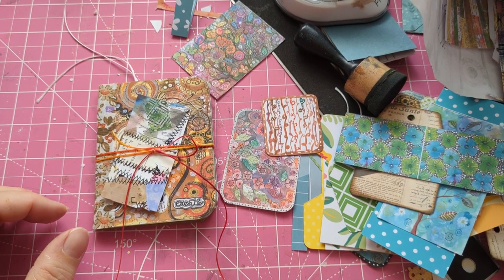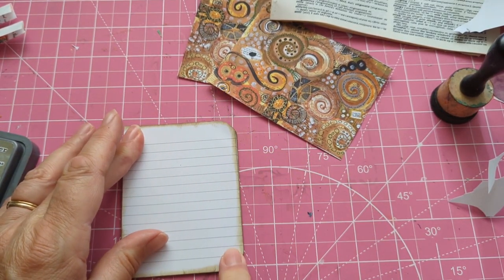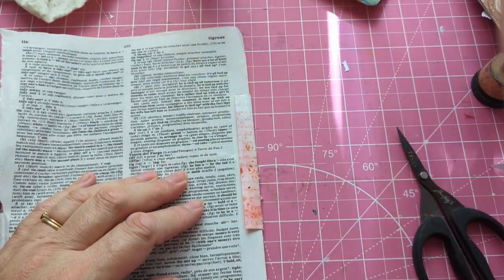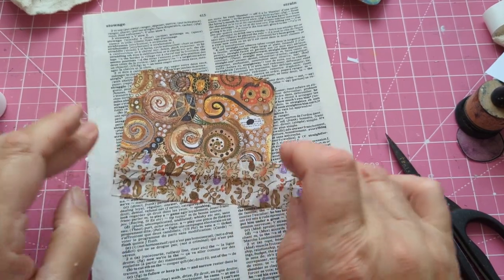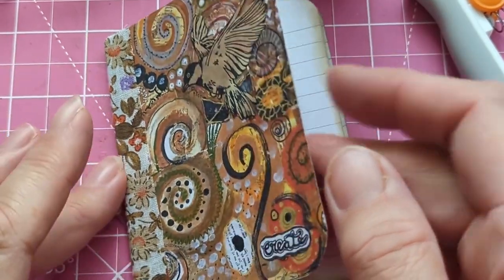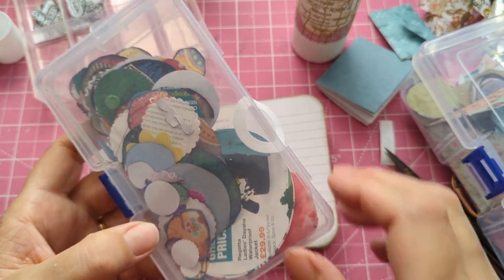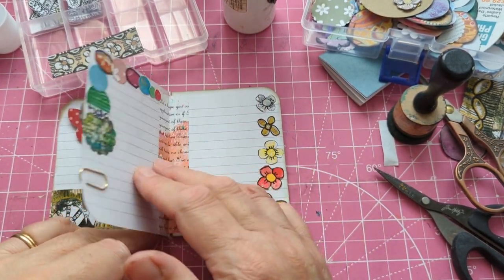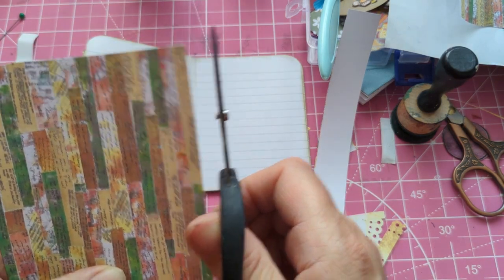You Can Make This: INDEX CARD MINI JOURNAL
PAPER CUTTERS

SCOREBOARD

I also have a purple one, but in my opinion – I think it isn’t suitable for beginners. I will mention this when I use it.

BONE FOLDERS

CORNER ROUNDERS

I have a few for decorating corners, too. These include WRMK ones. Have the ½ & ¼ inch ones. But also stub, deco, scallop & ?